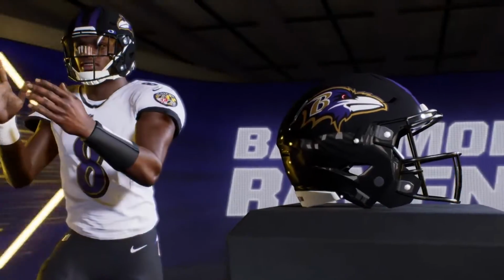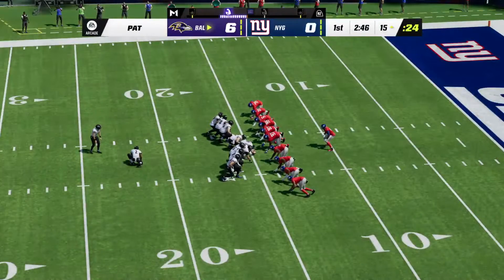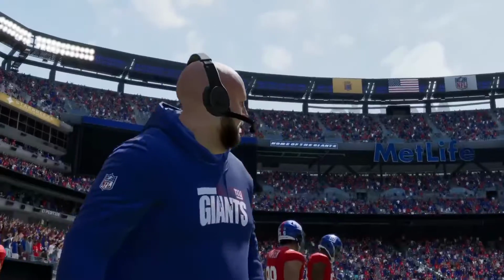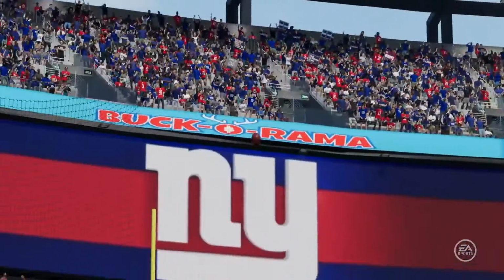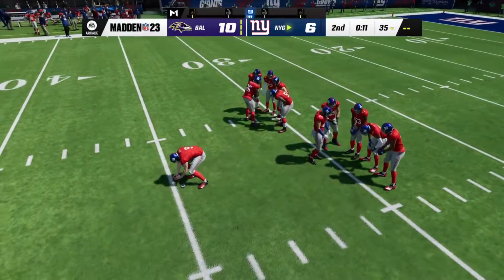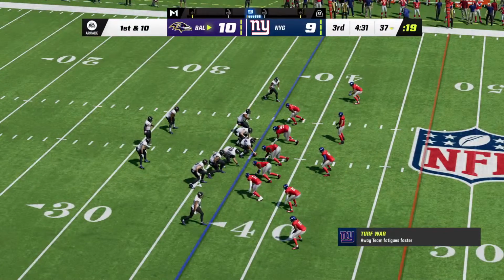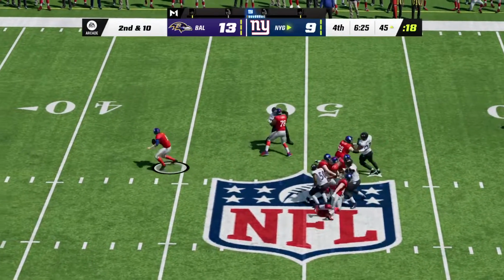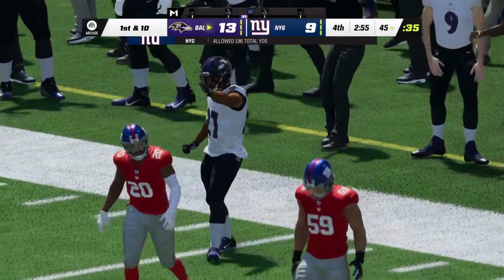Madden 23 Week 6 Predictions: Ravens vs Giants